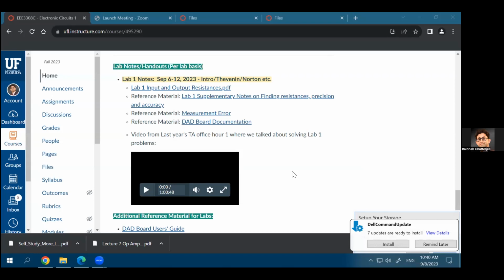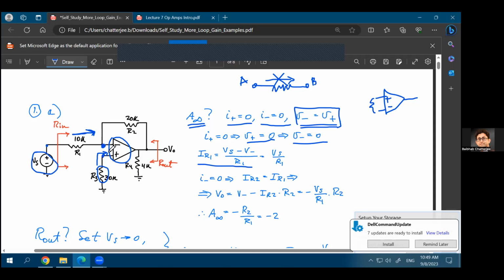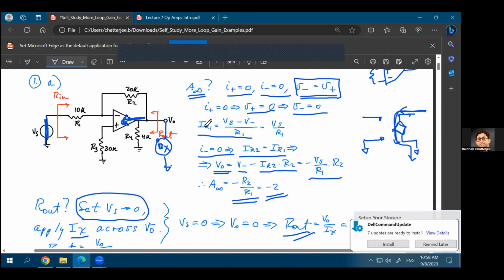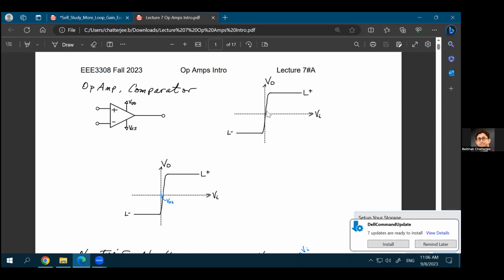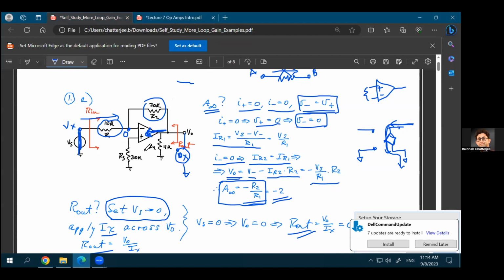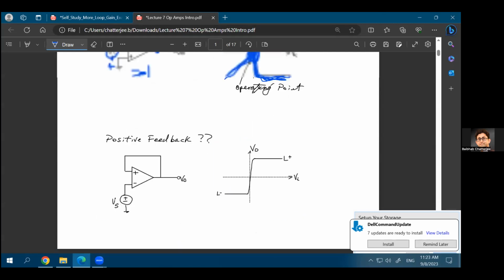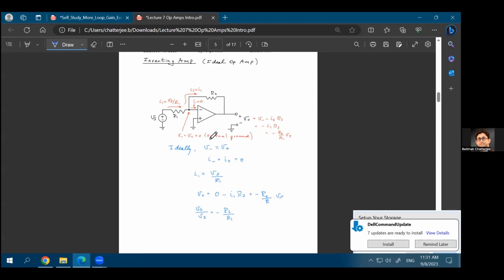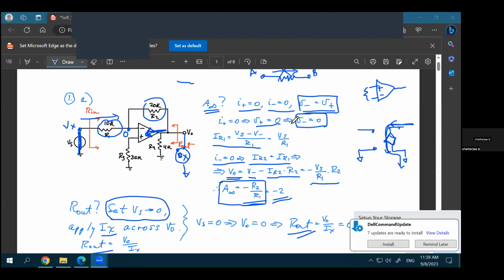Lec 7: Op-Amp Gain